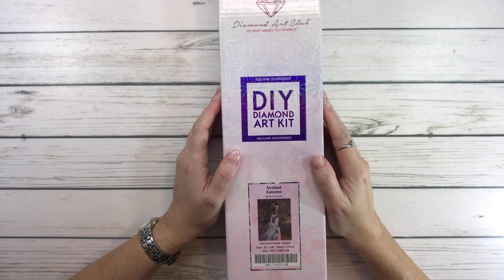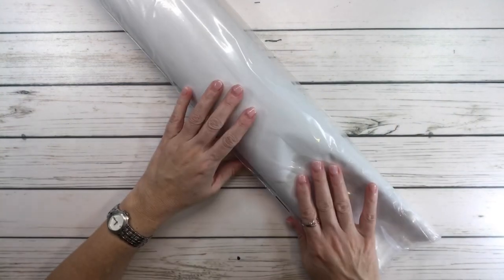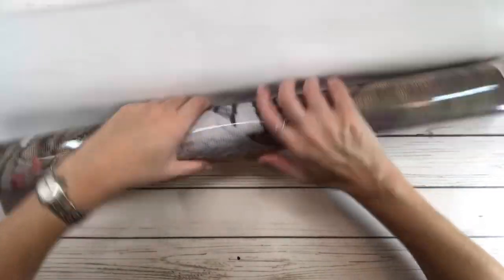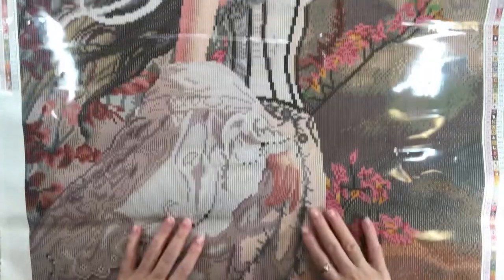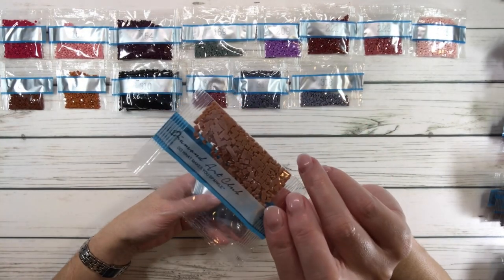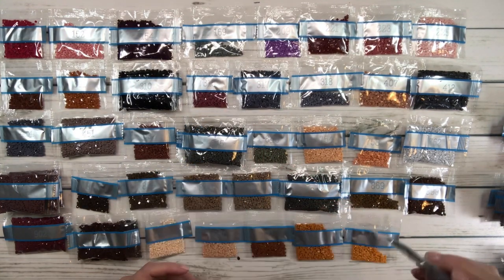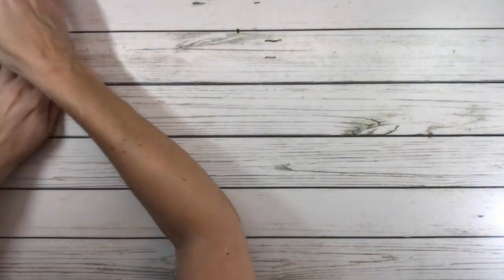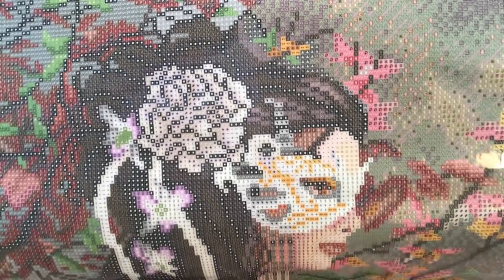Diamond Art Club Unboxing - Aveliad Autumn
In this video I unbox Aveliad Autumn by Nene Thomas from Diamond Art Club.  It is a square drill painting.  It is 56cm x 71cm and it has 65 colors including 3 AB’s.

Happy Crafting!!!